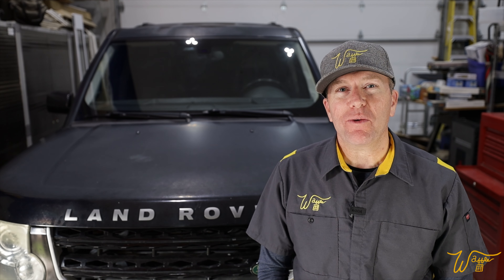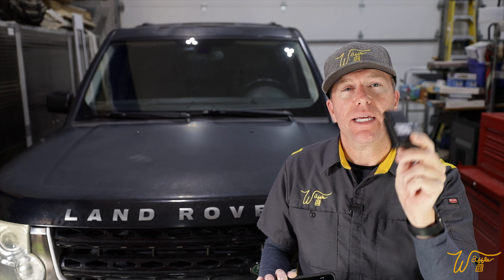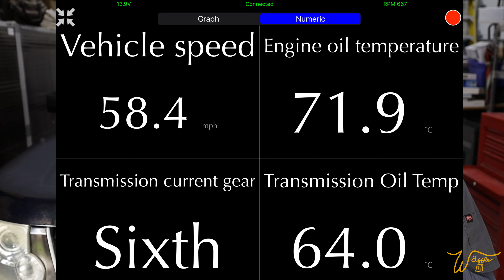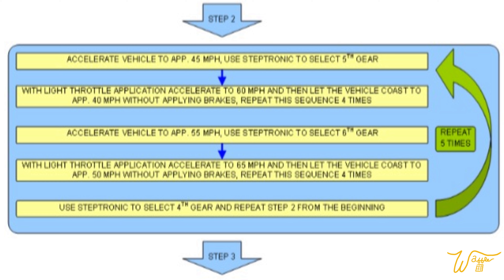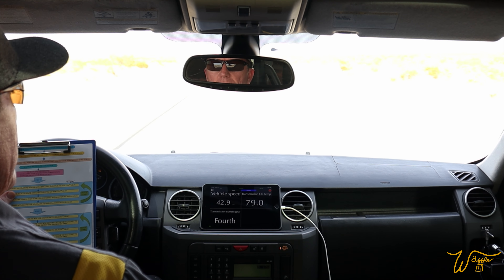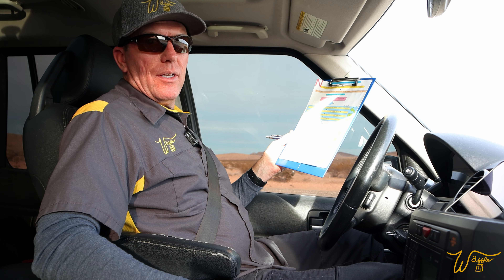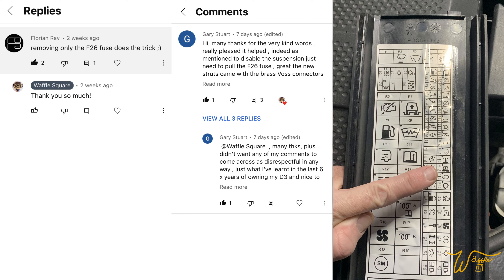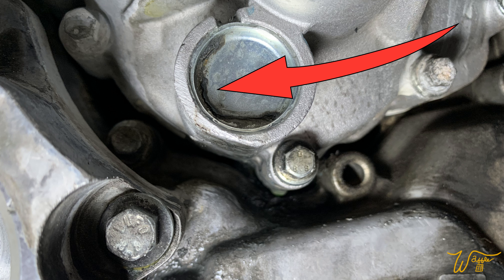Land Rover LR3 Transmission Adaptation Relearn Procedure - Ep. 6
In episode six I demonstrate the transmission adaptation relearn procedure on our 2006 Land Rover LR3 using the GAP IID tool. This procedure is used to relearn adaptations after a transmission service or replacement.

Gap Diagnostics IID Tool
Torque Wrench

Camera Gear Used:
Canon EOS R
Canon RF 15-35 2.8 L
Canon M6MKII

                         7582 S. Las Vegas Blvd. Suite 189